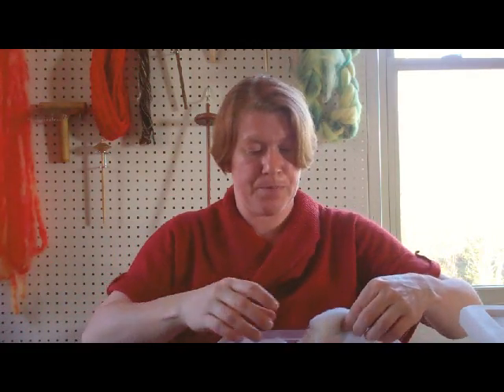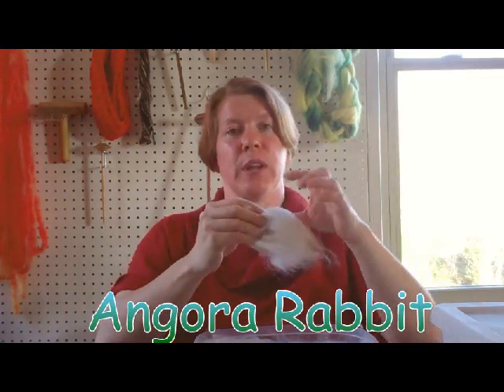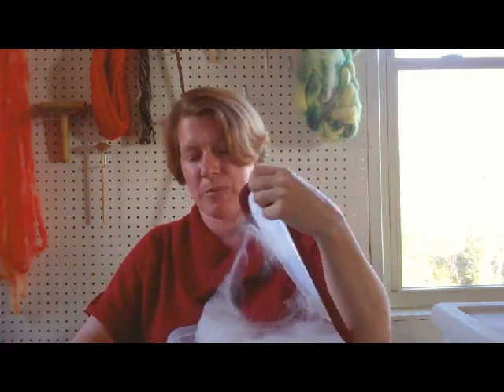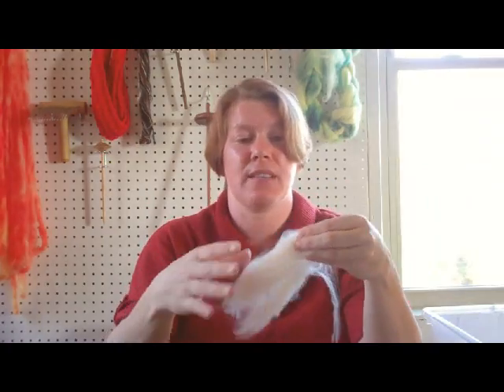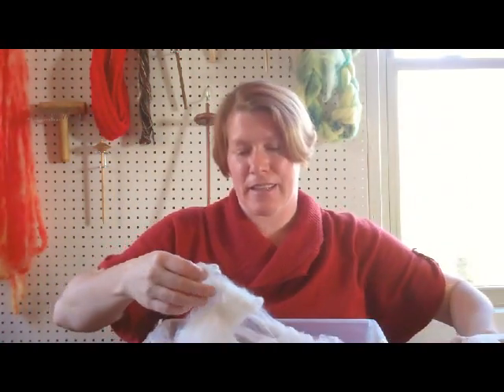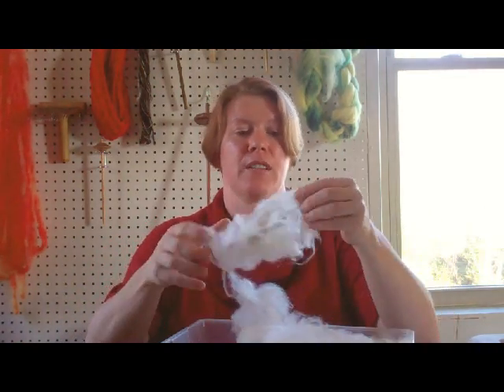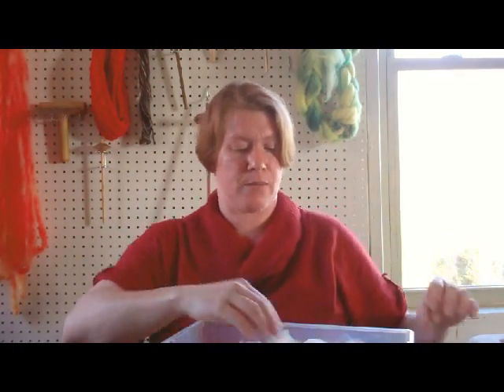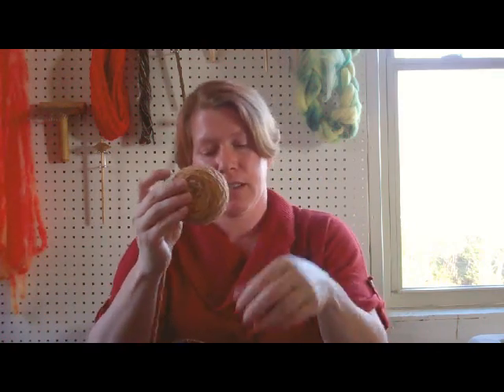Fantastic Fiber Friday Angora, knitting and small biz saturday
Angora fiber, knitting and small biz saturday